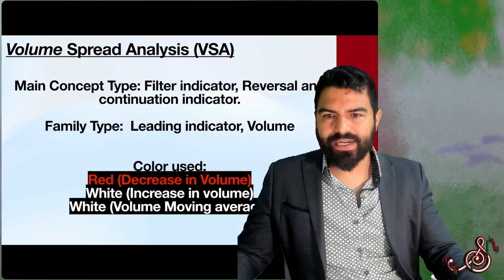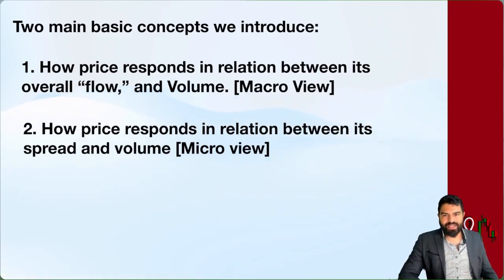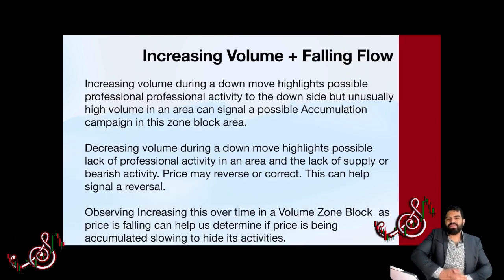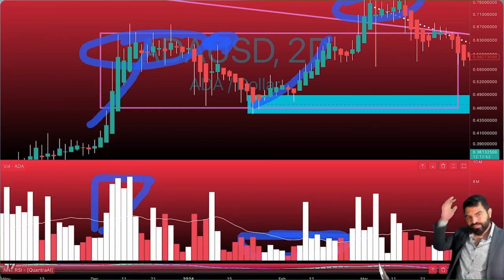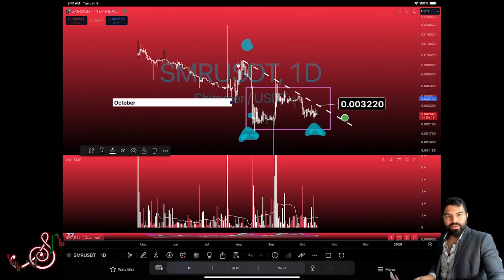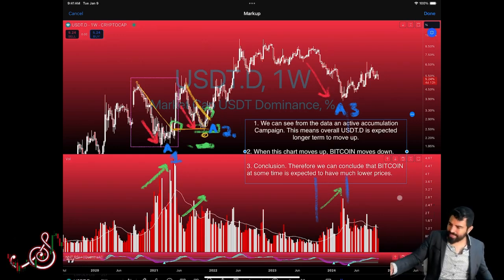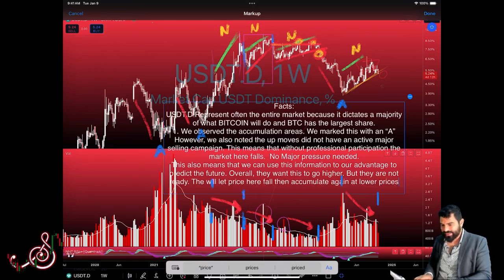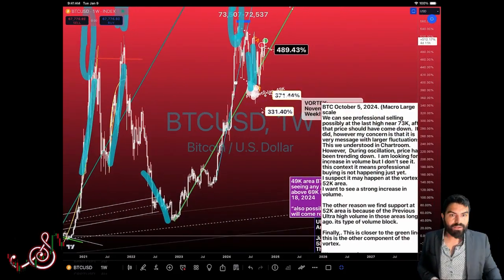Sword Method 6.0 | Lesson 15 :Volume Spread Analysis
- 1PM UTC Universal Time (9AM EST)  (9PM Philippines) (12AM Tuesday), 12AM Monday Melbourne, Australia) (6AM L.A, California)

- 10AM UTC Universal Time Coordinated,(6AM EST,) (6PM Philippines)(9PM Melbourne, Australia) 3:00AM L.A, California)

- 1PM UTC Universal Time Coordinated, (9AM EST) (9PM Philippines)(12AM Sunday in Melbourne, Australia)(6AM L.A, California)

XRP address:
rKJbGtLqdtvT8ED2UQnA5A54iLCFSG9tTe